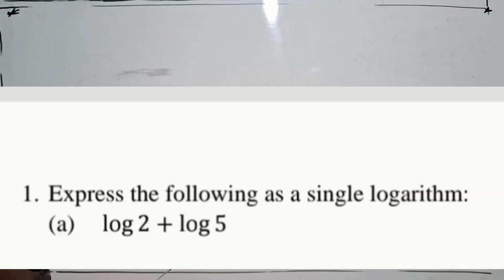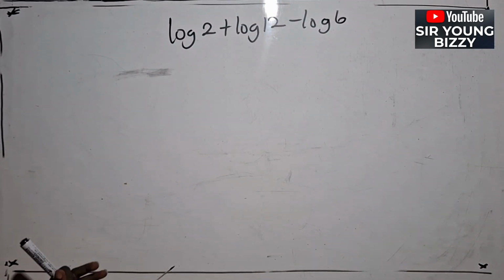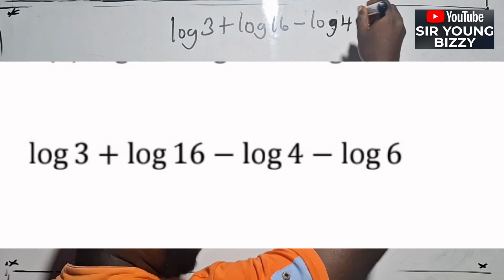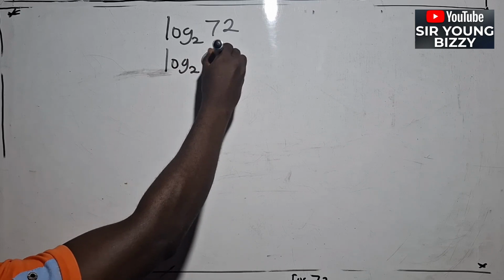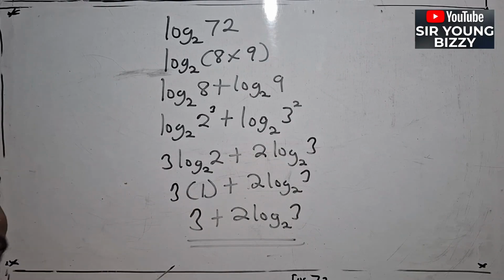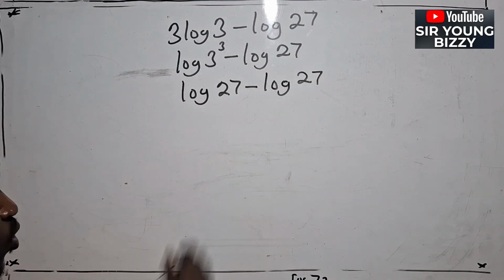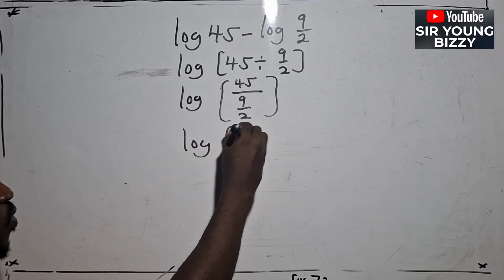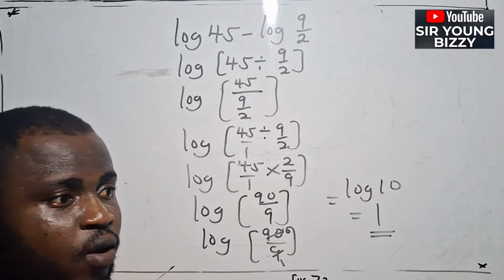Applying the laws of logarithm made easy for beginners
This lessons teaches you how to apply the laws of logarithm to solve problems easily